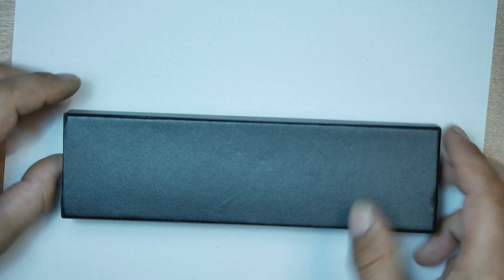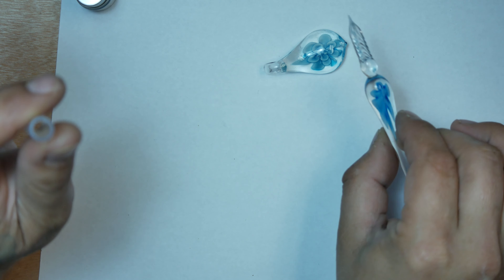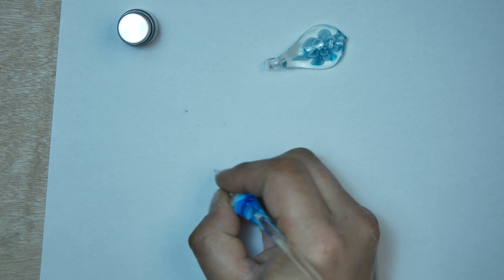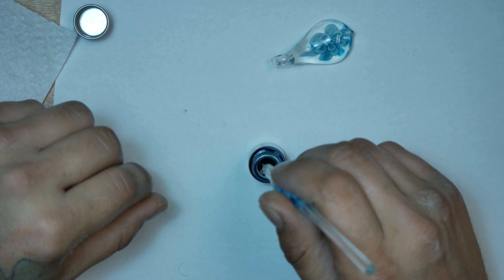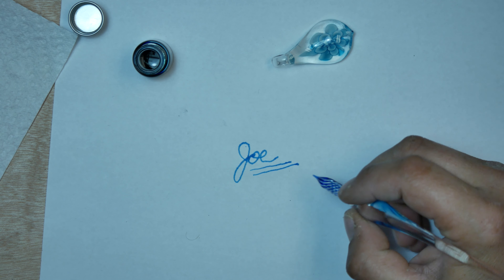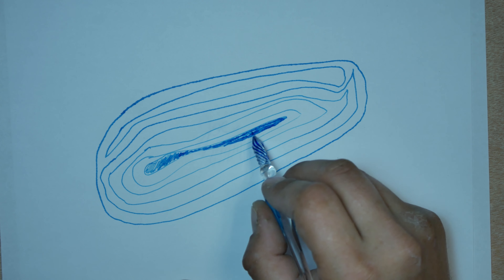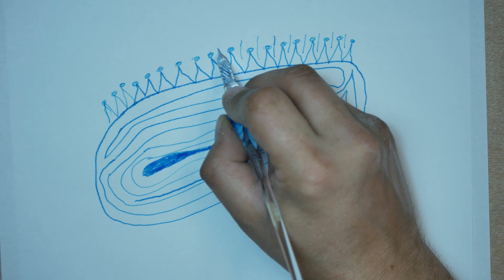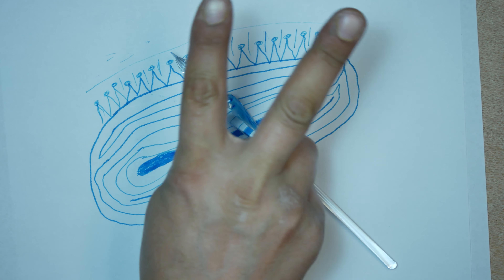This $5 Glass Dip Pen Is Amazing!!! Must See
Ebay Store 2

Etsy Shop